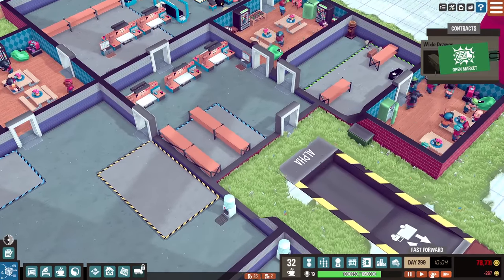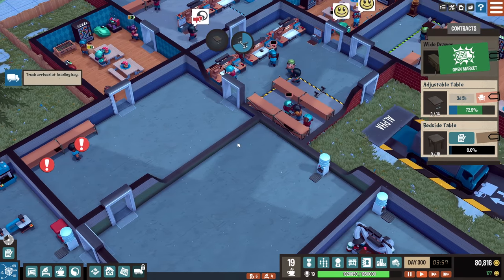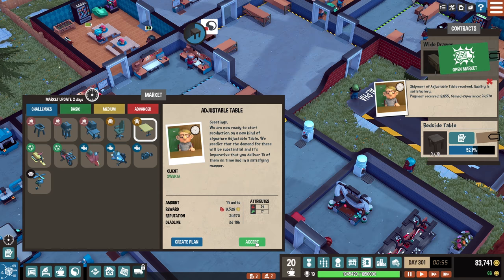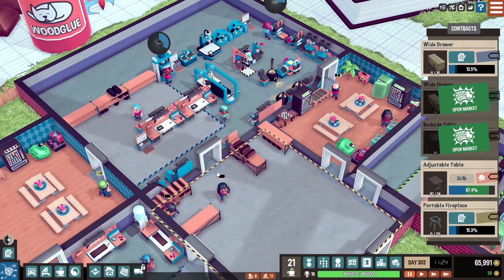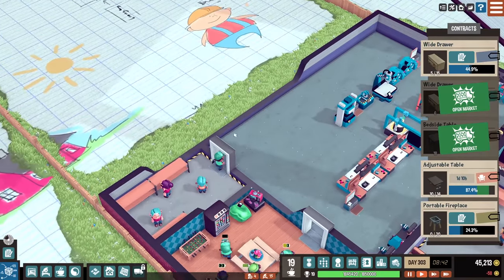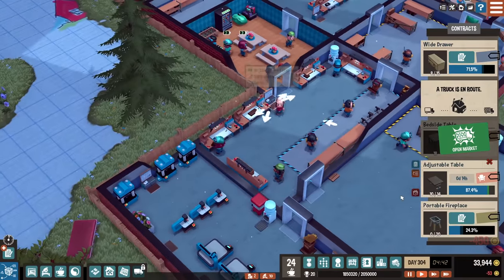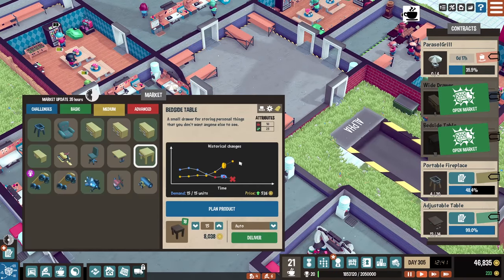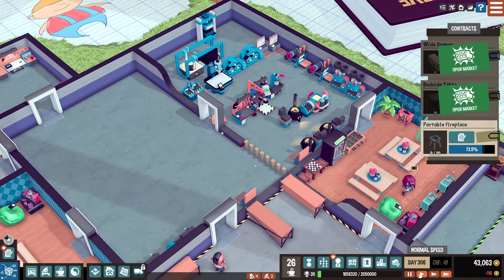$0 PAYMENT - Little Big Workshop - Let's Play Ep 31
We actually managed to deliver 0 products for a contract. Hopefully this doesn't ruin our friendship with Steve.

Little Big Workshop Overview:
Imagine a magical factory, appearing right in your living room. A carefully planned masterpiece, where diligent workers throw together anything customers want. Rubber ducks and dressers, drones and electric guitars, scooters and other wonderful goods can be created from many different materials and sold for hard cash – cash you invest right back into your factory to get more machines, more workers and grow your business. In Little Big Workshop you become a factory tycoon!